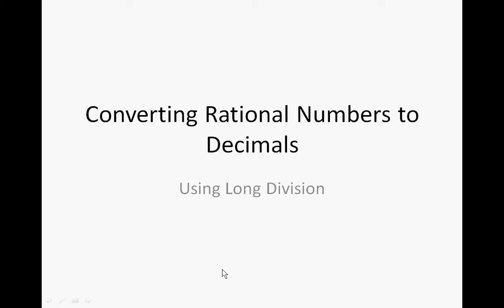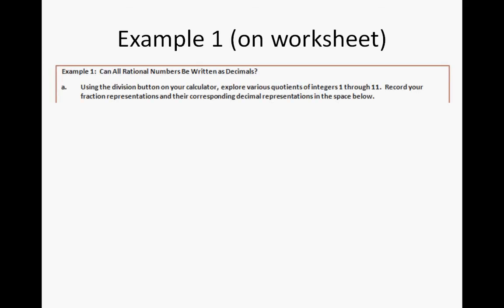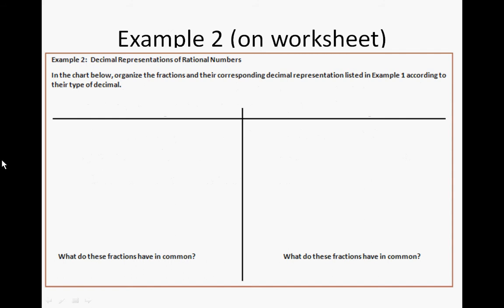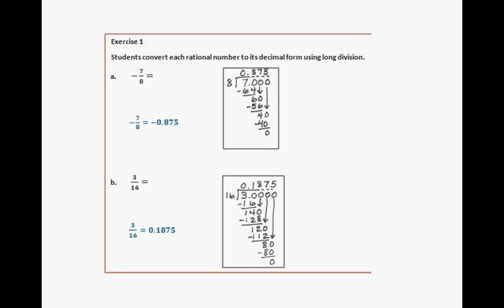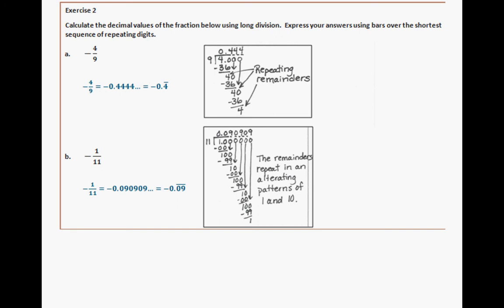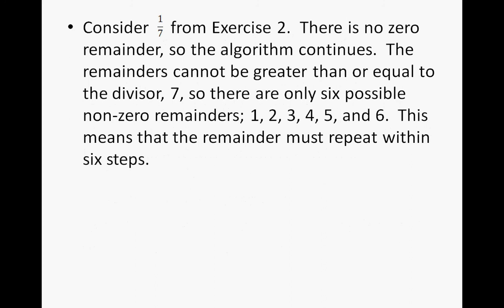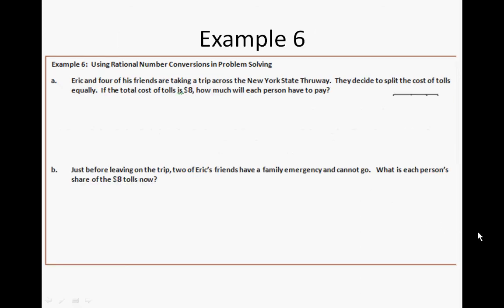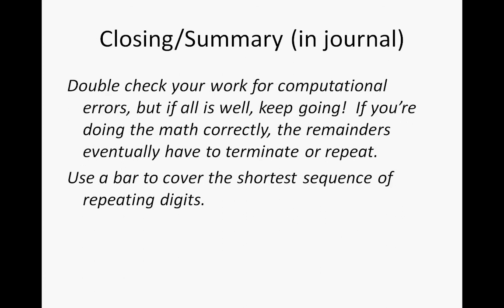14 Converting Fractions to Decimals by Long Division